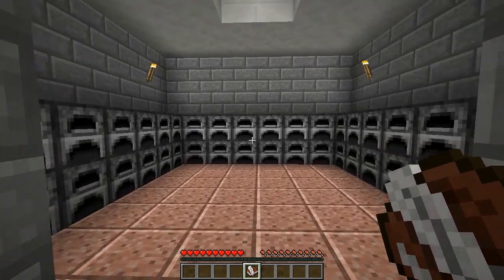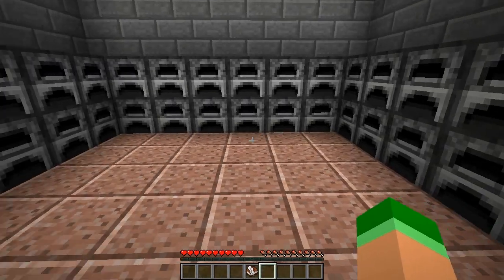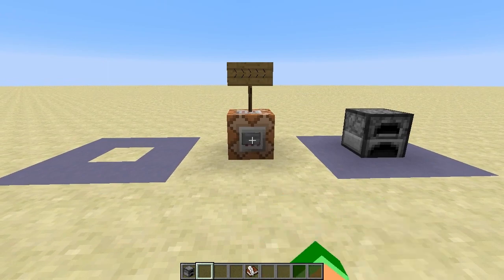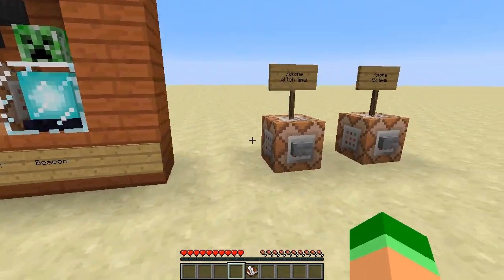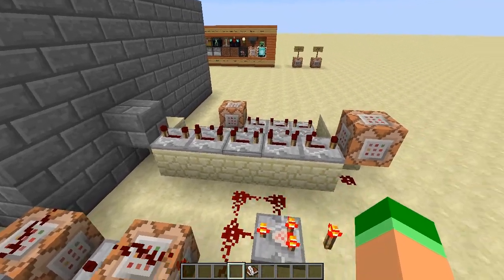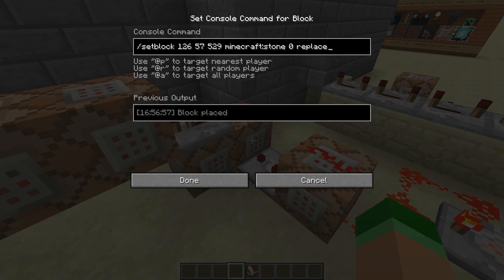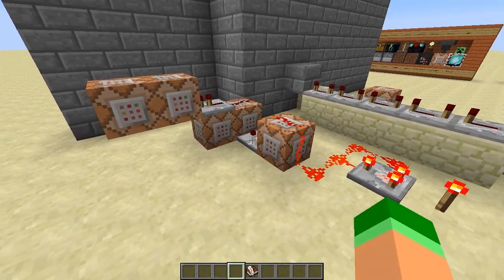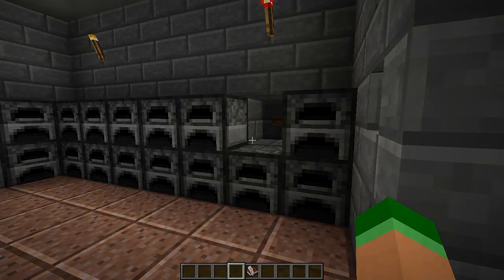Ghost Blocks using /clone Command [Minecraft 14w04b]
This is totally a new feature
Links Ahoy!